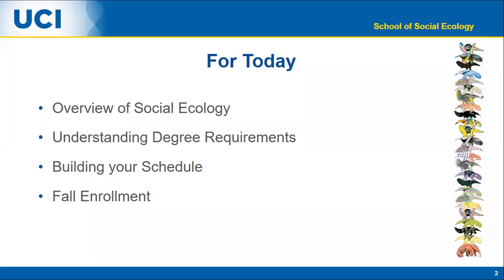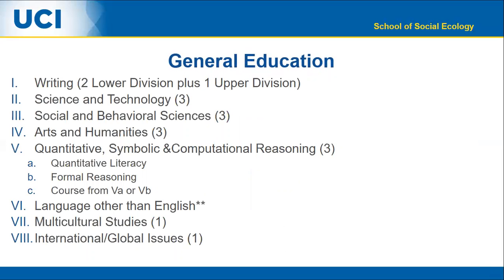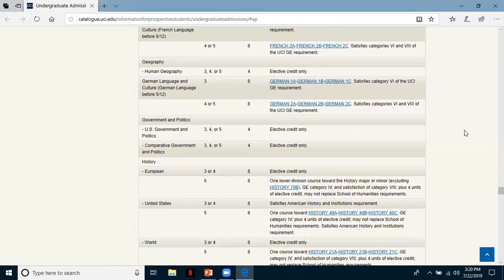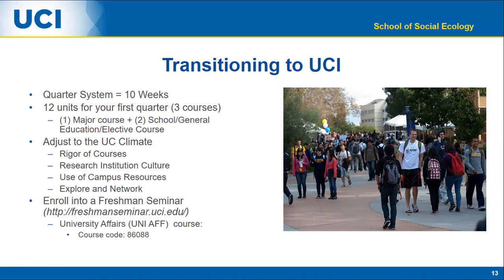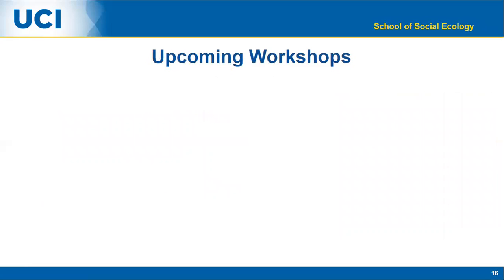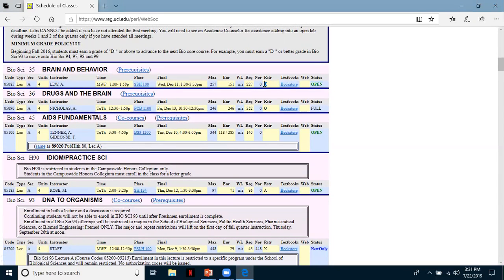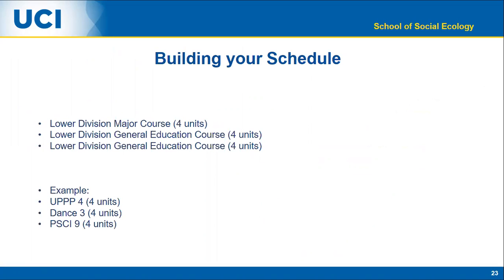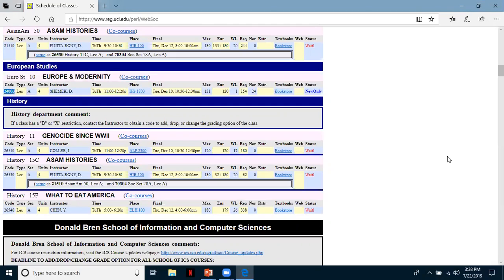International Student Webinar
This webinar will help you understand how to build a schedule for your first quarter at UCI.